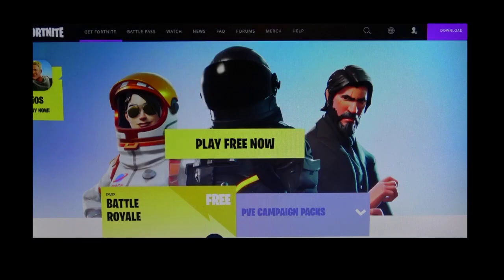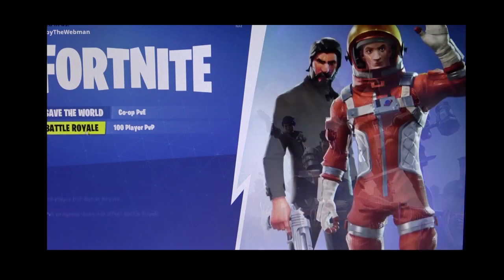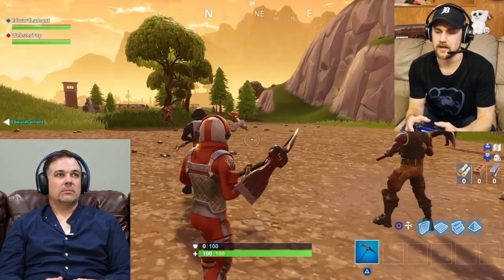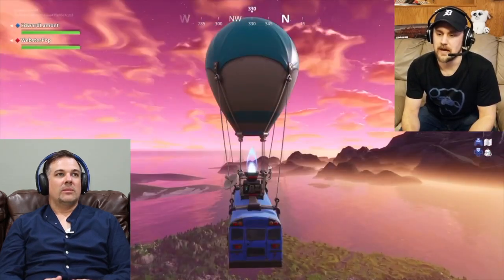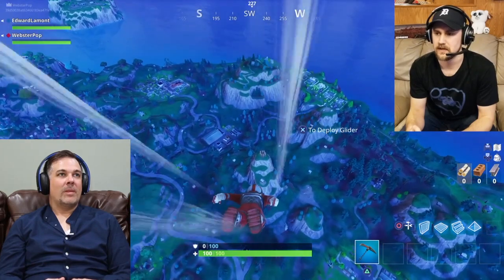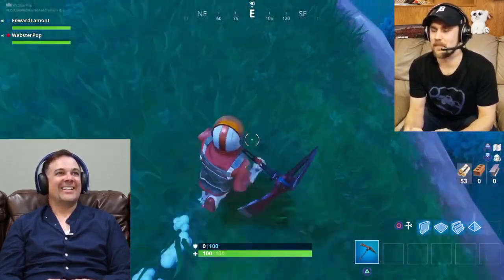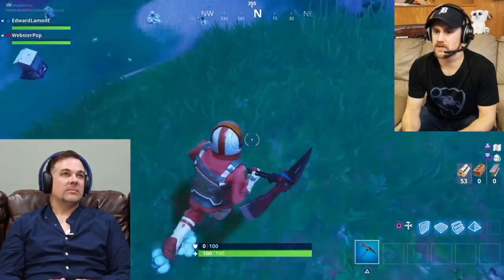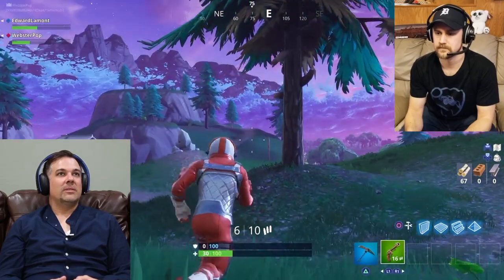Fortnite Tutorial - How to do Cross-Platform Play and Webby Teaches Eddie How to Play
TO SKIP TO THE GAMEPLAY GO TO 03:55

Webby shows how to set up Fortnite on a PC and do some cross-platform play with a friend that is using a Playstation 4.   We also get to see Webby teach Eddie how to play Fortnite.

Fortnite for PS4

Webby's Equipment:
Sony FDRAX53
Samsung Galaxy S8
Rode VideoMic Me
Digital Tripod Set

Eddie's Equipment:
My Favorite Lens
Sony A7 III
Canon T7i
Canon G7X
GoPro Hero5 Black
iPhone 7
DJI Mavic Air
GoPro Karma Grip
Rode VideoMicPro+